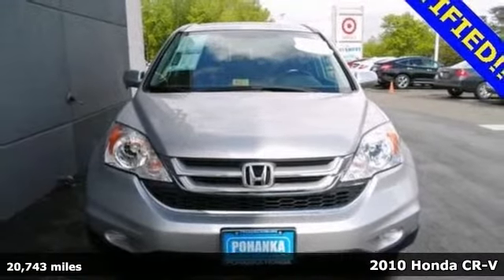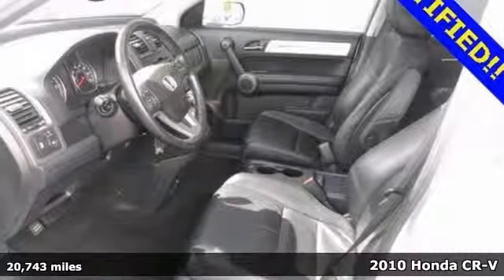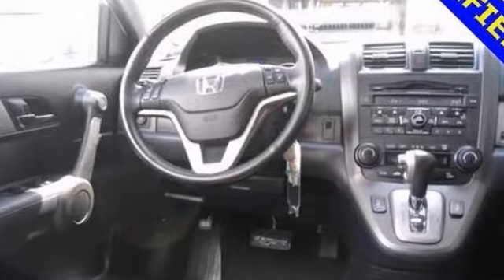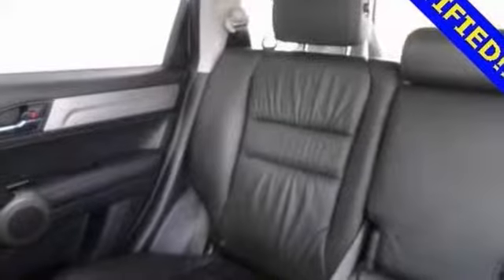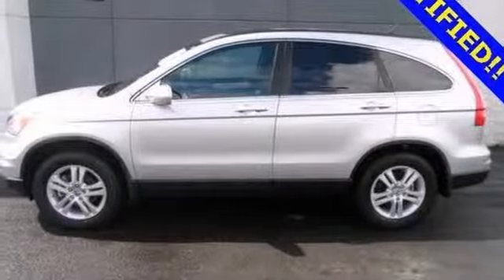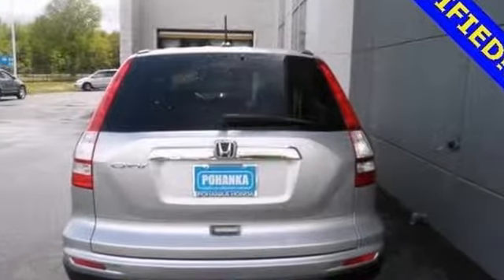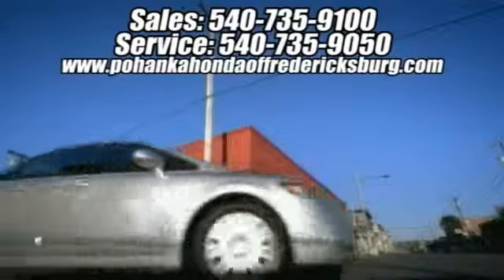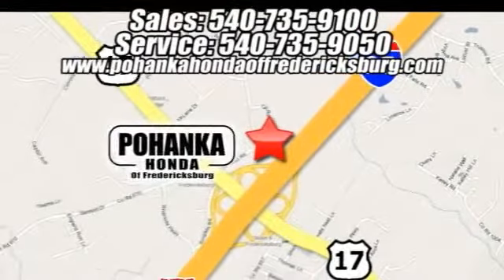2010 Honda CR-V Fredericksburg VA Richmond, VA FDH511217A - SOLD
Year: 2010
Make: Honda
Model: CR-V
Trim: 5 Speed Automatic
Engine: 4 Cylinder
Transmission: 5 Speed Automatic
Color: Alabaster Silver Metallic
Interior: Gray
Mileage: 20743
Stock #: FDH511217A
Honda Certified! Spotless One-Owner! Your quest for a gently used SUV is over. This beautiful-looking 2010 Honda CR-V has only had one previous owner, with a great track record and a long life ahead of it. Designated by Consumer Guide as a 2010 Compact Car Best Buy. This outstanding one-owner CR-V has been well taken care of, plus it has comfort and safety to spare. Honda Certified Pre-Owned means you not only get the reassurance of a 12mo/12,000 mile limited warranty, but also up to a 7yr/100k mile powertrain warranty, a 150-point inspection/reconditioning, and a complete CARFAX vehicle history report. Call us today at to schedule a test drive OR if you don't see what you're looking for we have access to hundreds of pre-owned vehicles that are sure to meet your needs!

Address:
60 South Gateway Drive